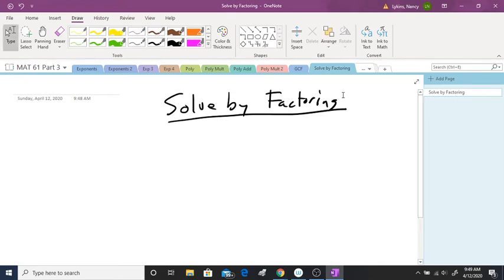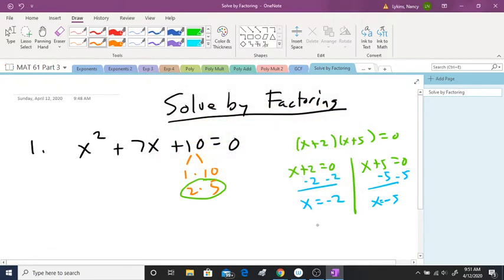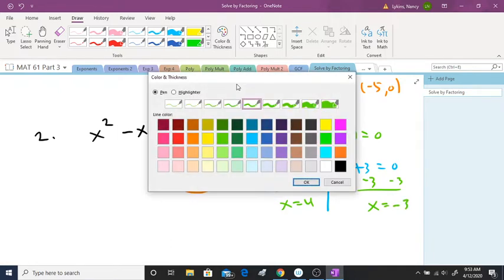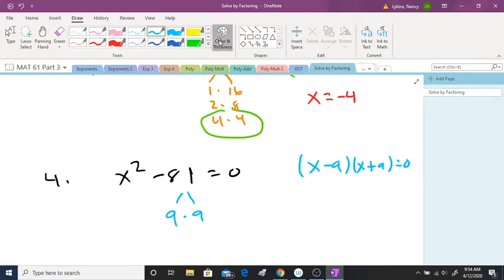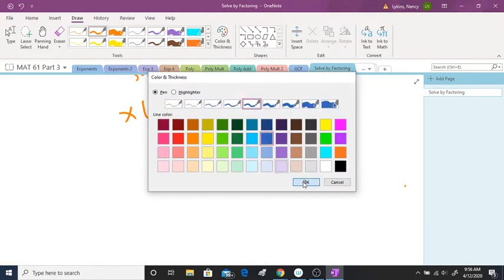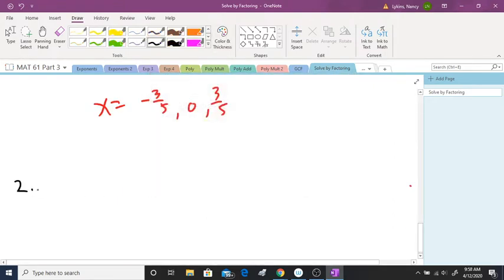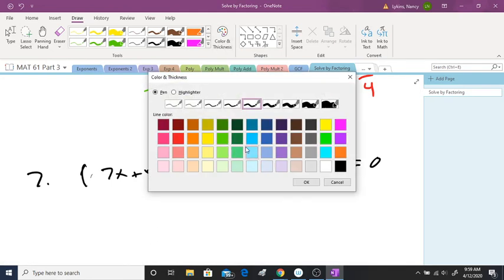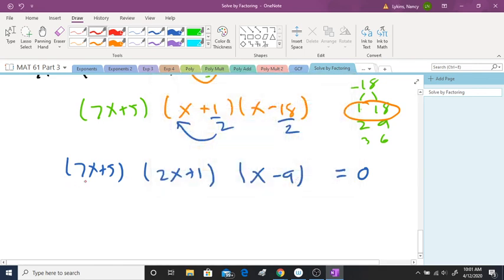Solving Trinomials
Solving quadratics, trinomials, and polynomials